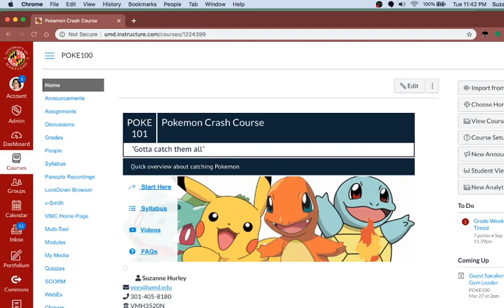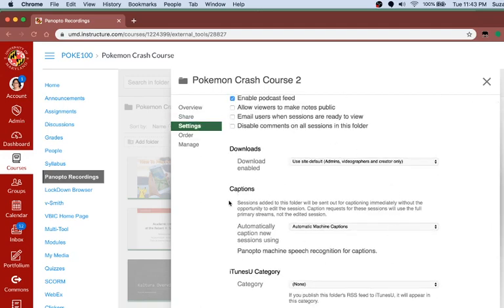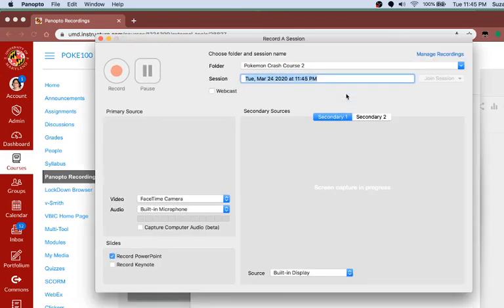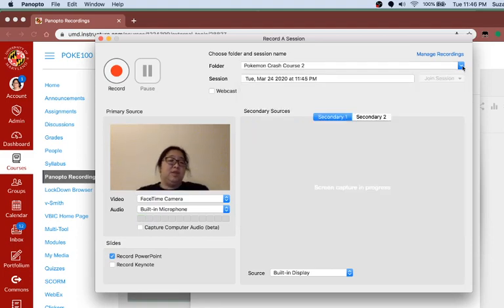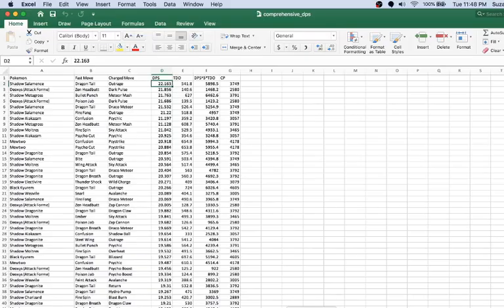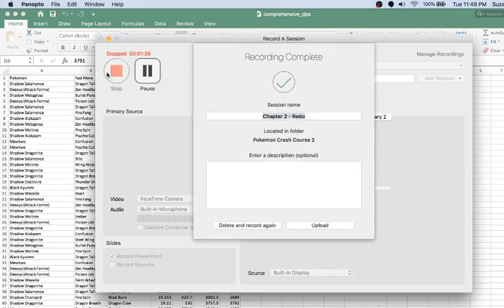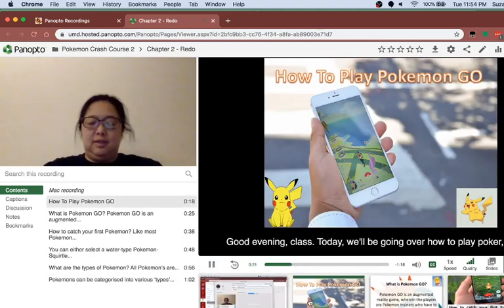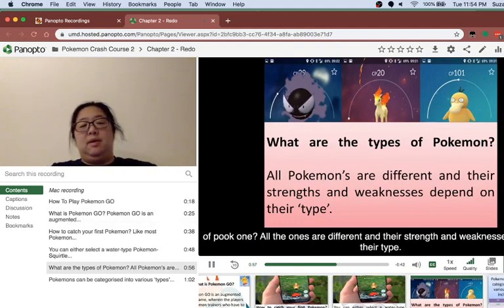How to use Panopto (for Mac)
This video will show you how to use Panopto on a Mac to do a desktop capture.  If you want to skip to certain part of the video, just click on the bookmark below.  (I do apologize for cropping the right side of the screen.  I forgot to resize it when I changed the display settings.)

* Enable Panopto Recordings in the menu:  0:25
* Enable Automatic Machine Caption:  1:00
* Start a Panopto Recording:  1:57 / 2:42
* How a final Panopto Recording looks like:  7:18

for up-to-date faculty resources.